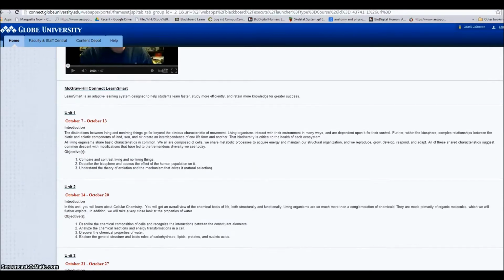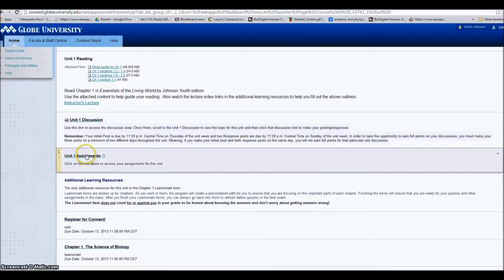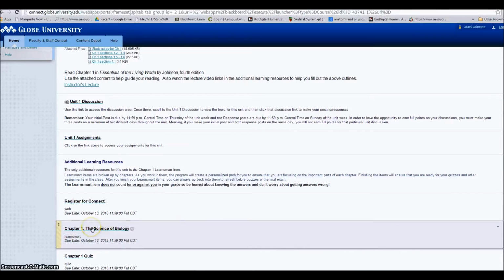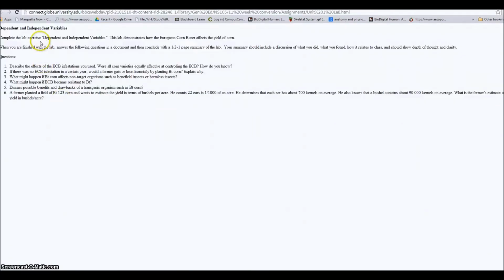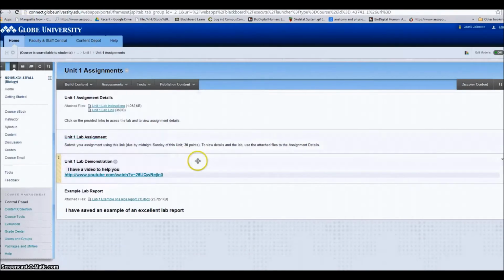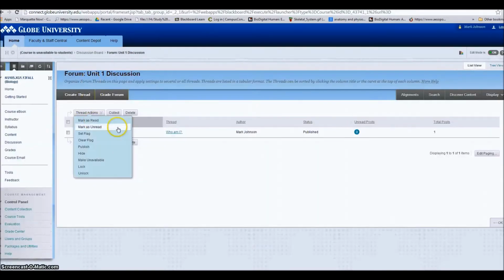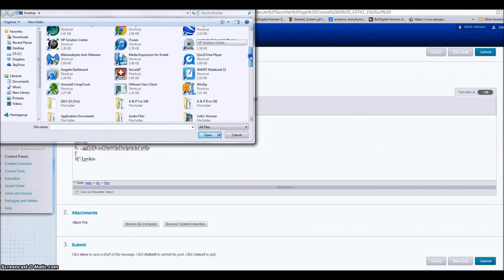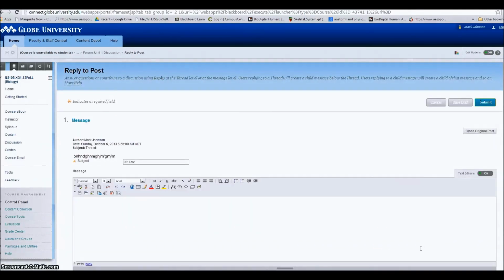Welcome to biology 105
Fall 2013 Term